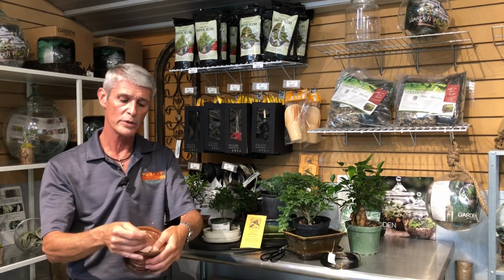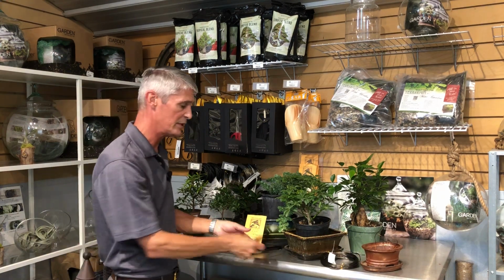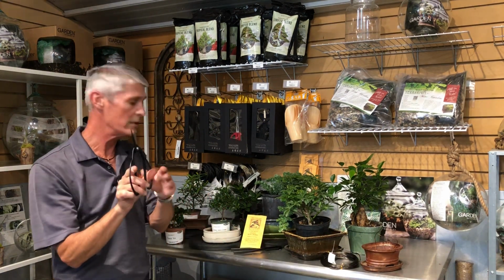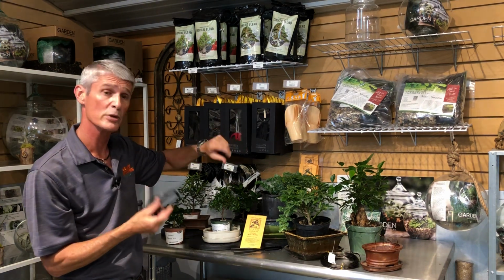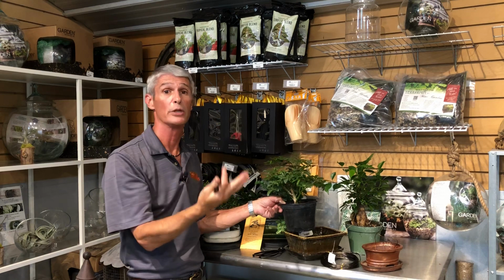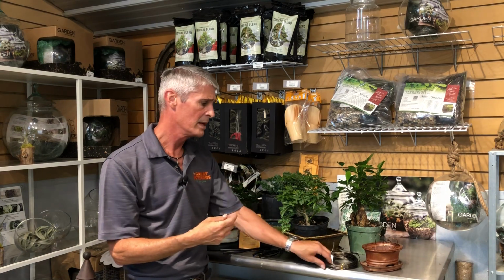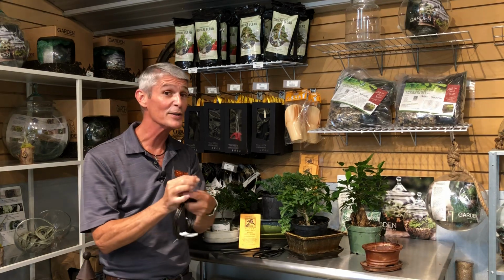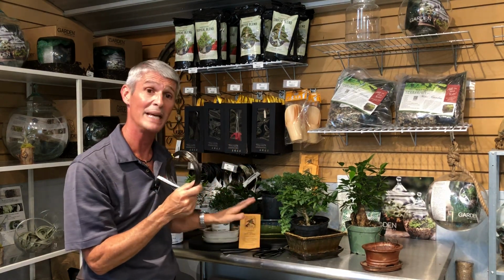Getting Started with Bonsai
Thinking about getting started with a bonsai? Well with this introductory video we go over what you need, what you should look for and a few tips on soil etc. everything you see in this video is for sale, so come on down to The Great Outdoors when you are ready to begin!